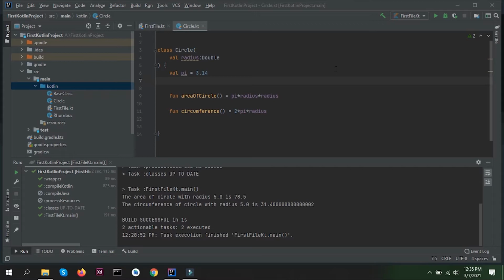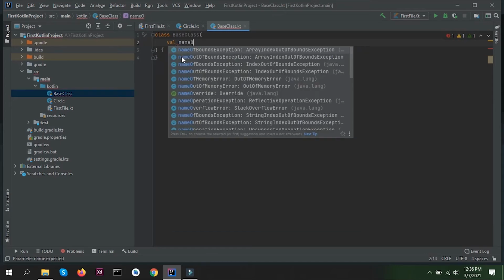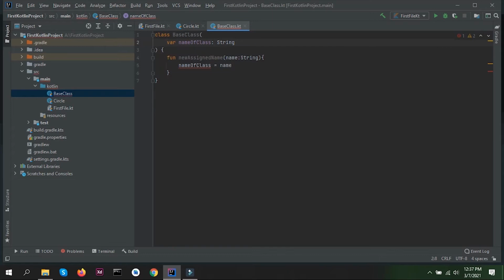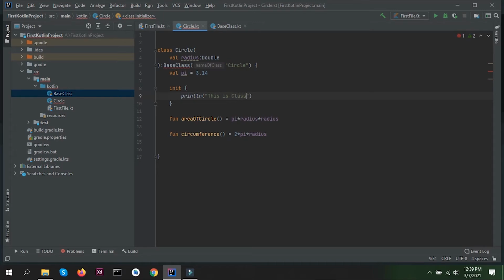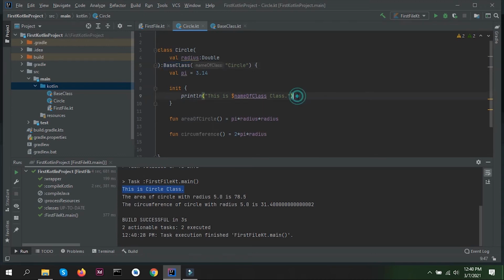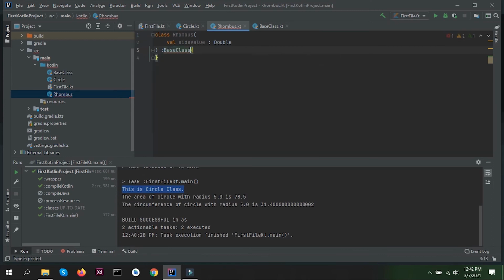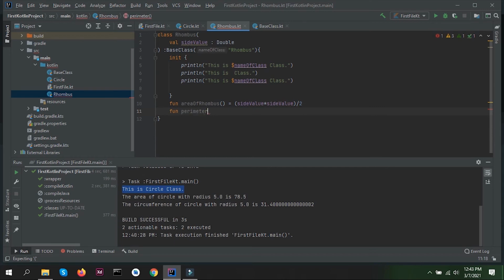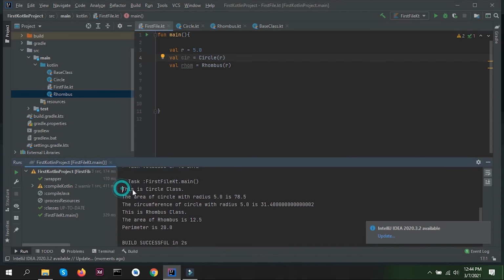14 - Inheritance in Kotlin | Kotlin Basics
14 - Inheritance in Kotlin | Kotlin Basics